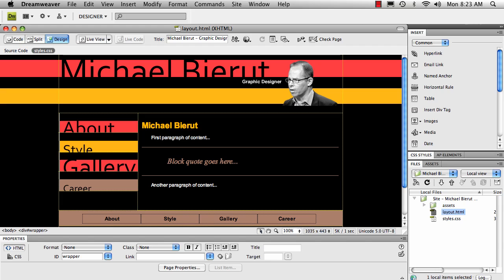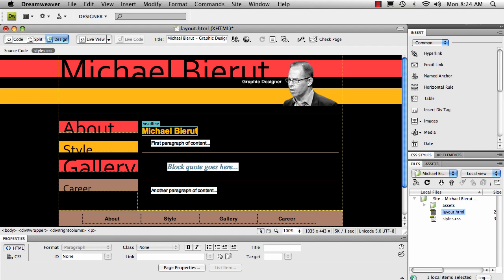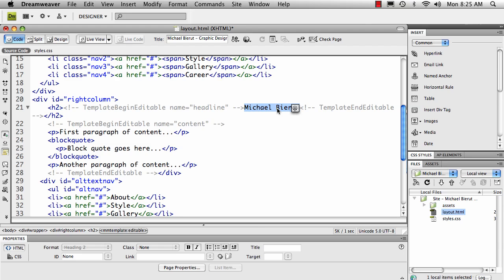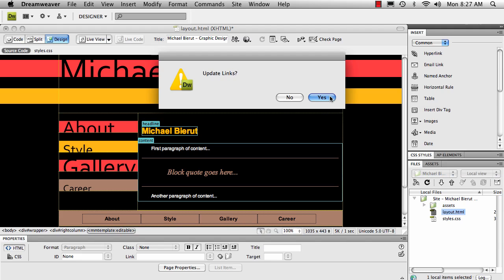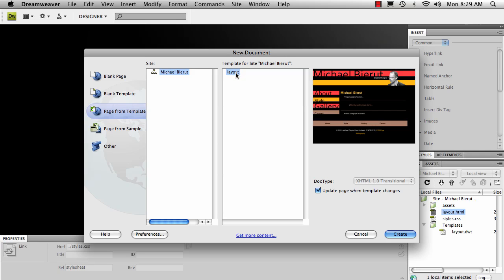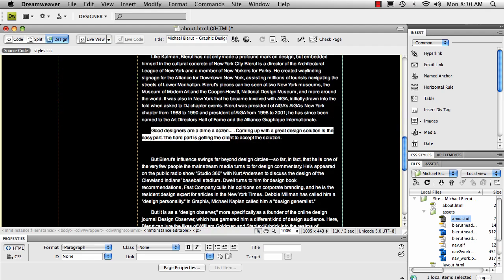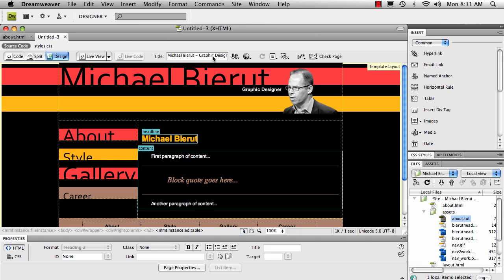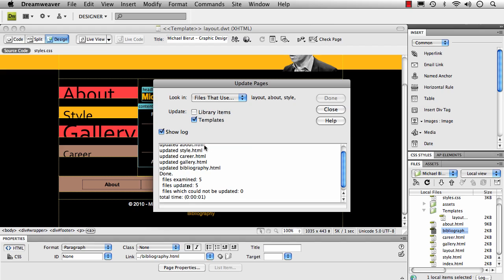Creating a Template (Dreamweaver)